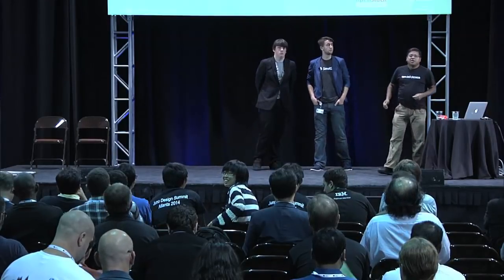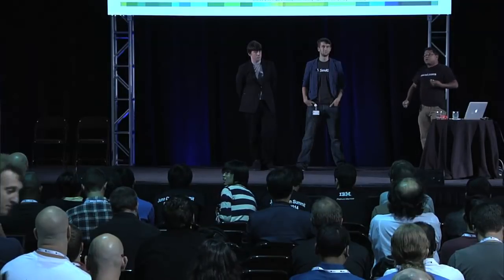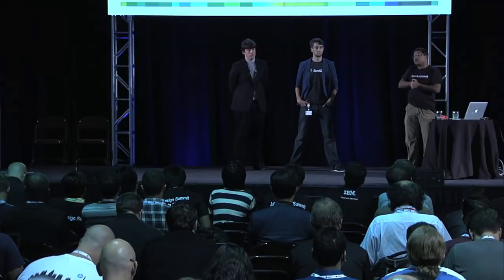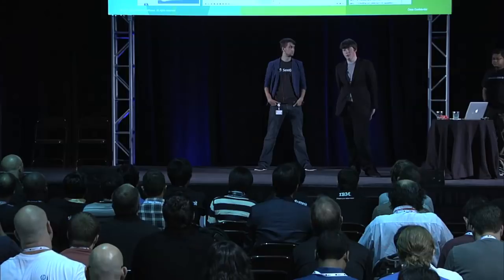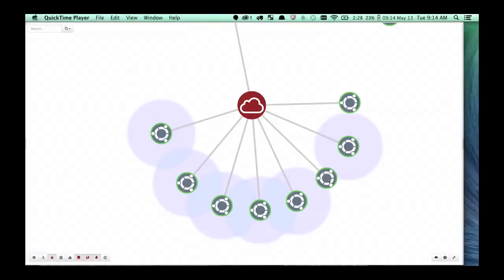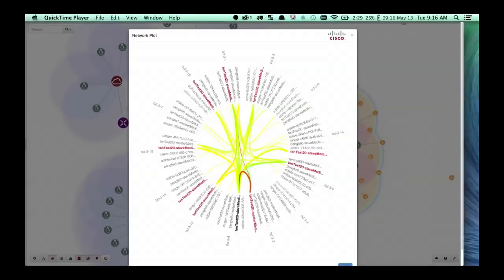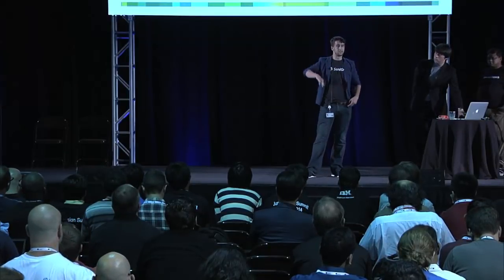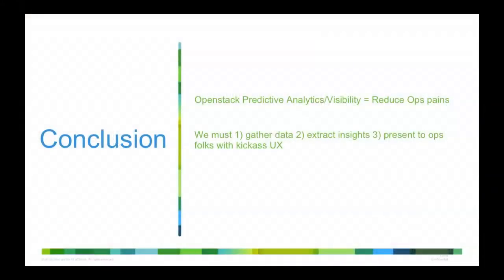Real-time Predictive Analytics and Visualization for Openstack Operations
Real-time Predictive Analytics and Visualization for Openstack Operations features Cisco's Debojyoti Dutta, Alex Holden, Xinyuan Huang, Marc Solanas Tarre, Damian Van Vuuren,
Matthew Weeks, Kai Zhang, Pengfei Zhang and Ailing Zhang.

As Openstack matures and gets adopted, one of the potential challenges will be to run Openstack smoothly and efficiently. In order to achieve this, one way is to use operational data to improve ops. The amount of data that can be collected in an openstack deployment is quite large. It is important to extract operational insights from this data.

An important step was the birth of Ceilometer which is a fantastic telemetry platform. As a first step, we show we can couple Ceilometer with a real-time stream mining platform and machine learning (using opensource components) to predict hotspots within a cluster among other patterns. We believe this approach will lead to innovations within the Openstack operations ecosystem.